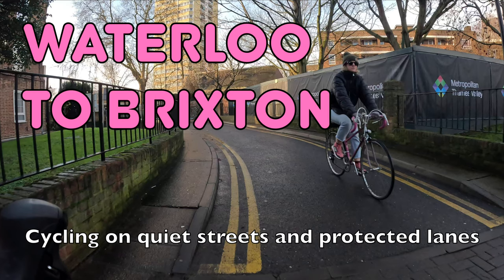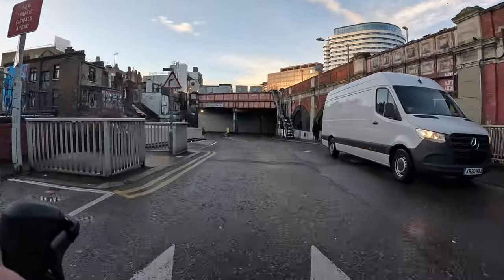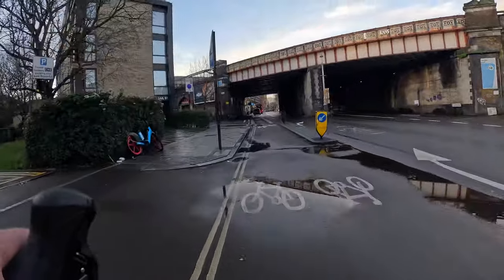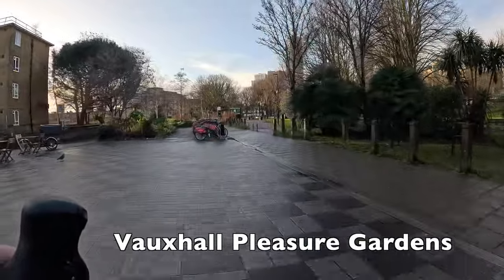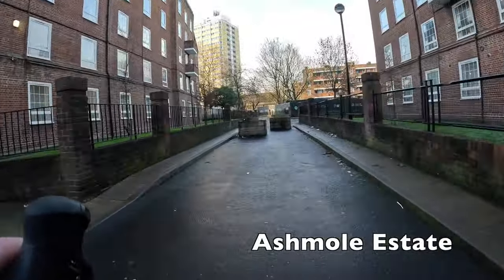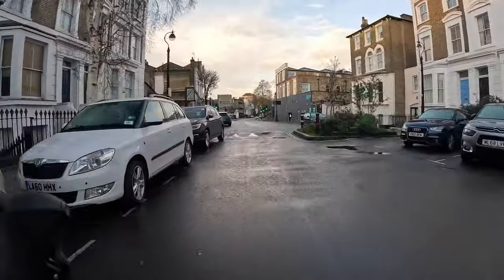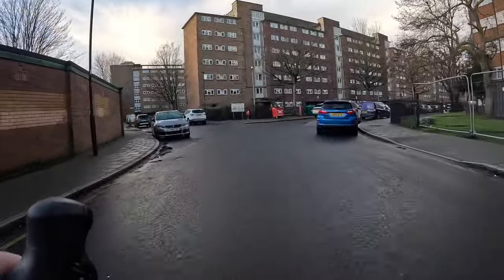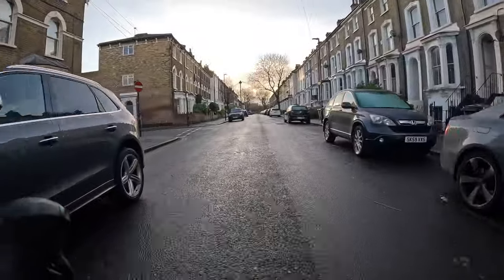🚲 The nice way to cycle from Waterloo to Brixton in 20 minutes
You can cycle from Waterloo station south of the river to Brixton in south London, entirely on quiet streets and protected cycle lanes.

The route is 6km long (3.75 miles) and makes use of Cycleway 5, and quiet streets like Lower Marsh – as well as the Oval and Ferndale low traffic neighbourhoods.

The journey takes a little over 20 minutes to ride, which is quicker than public transport and avoids having to change tube lines.

If you find this video useful or you just enjoy watching it please remember to hit the bell icon and subscribe to the channel, as I try to post new ones like it every week.

You can see a digital map of the route and download a GPS/GPX file to use on whatever device or app you want

And you can find a viewer-created map of all the London Cycle Routes videos